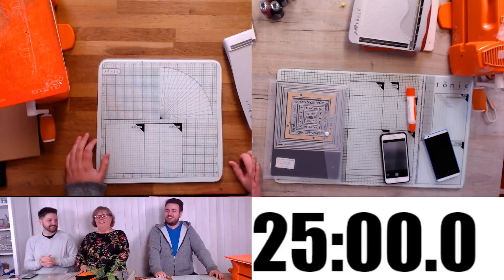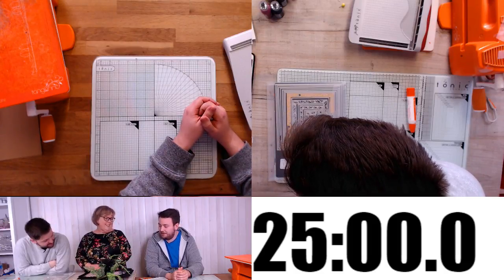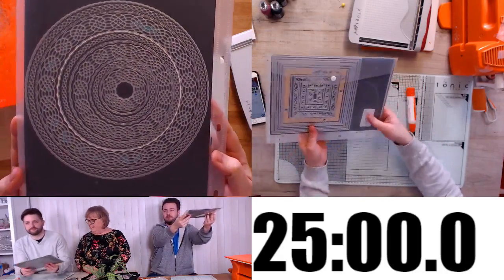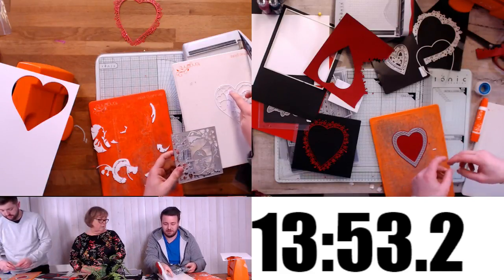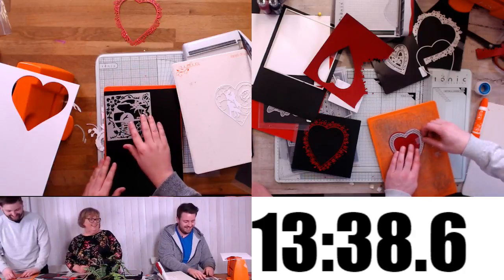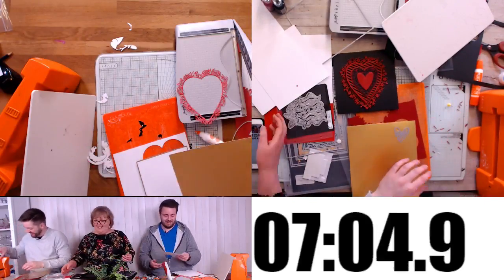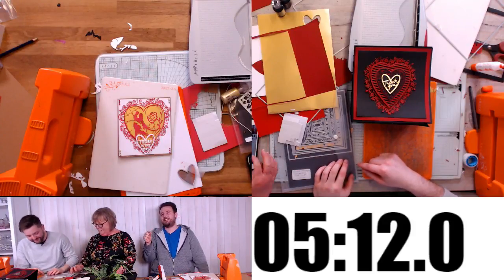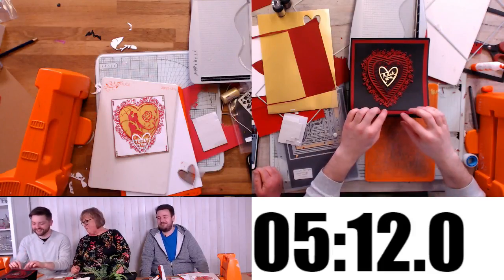Craft Battle No.14 - Valentine's Day Special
Get ready for another Craft Battle. who will prevail?

Owain and Dan craft it out in a timed challenge to create the best card in 20 minutes, with you deciding who becomes the reigning craft battle champion.

To watch simply be on the Tonic Studios Facebook page or Youtube channel at 4pm today and click the LIVE stream.